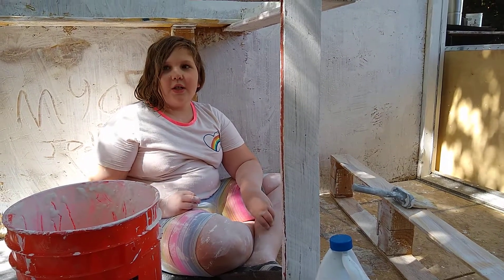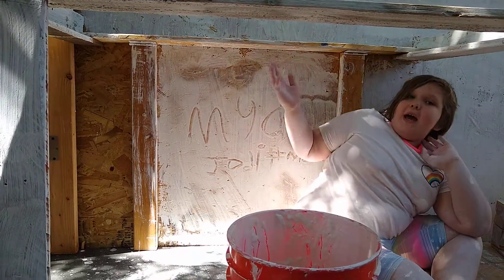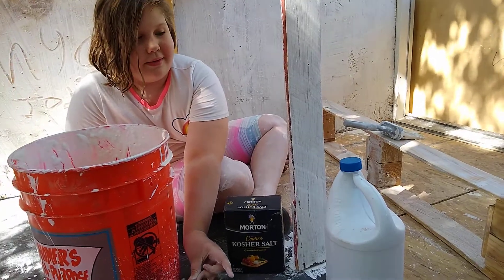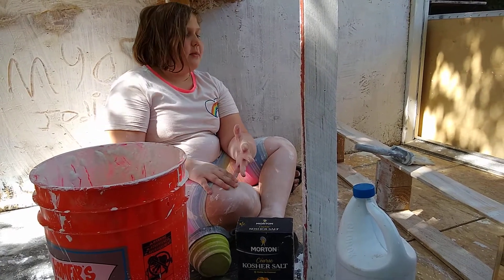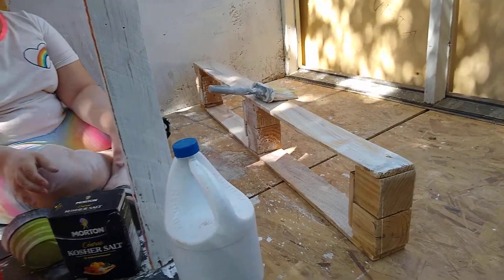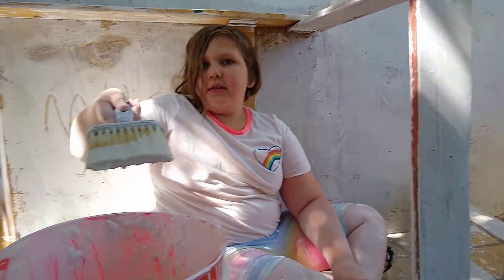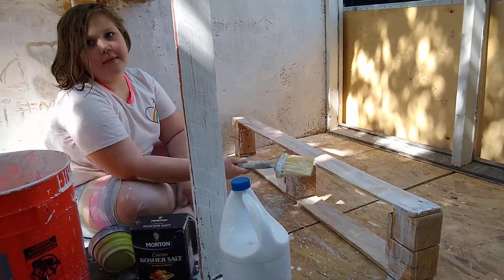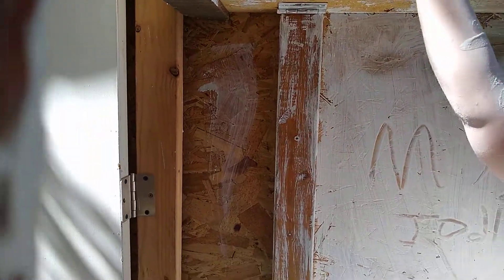Whitewashing our chicken coop.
Mya helps whitewash the inside of our chicken coop, and describes the process.